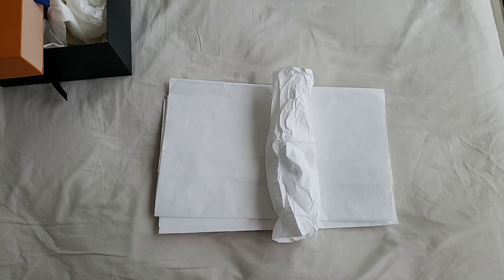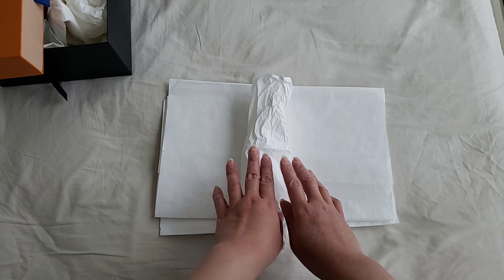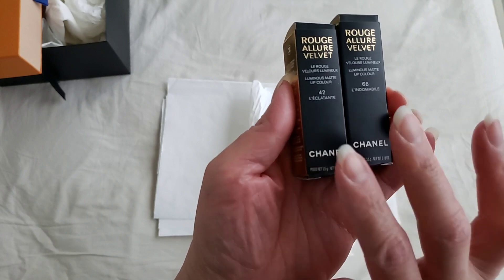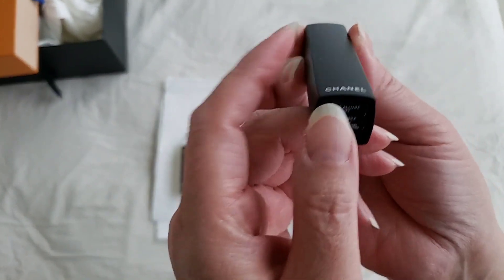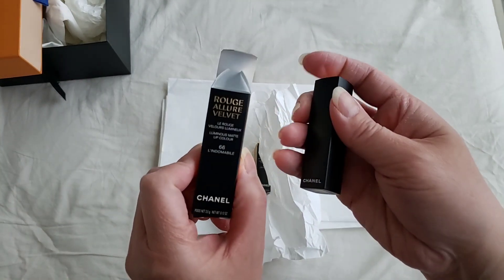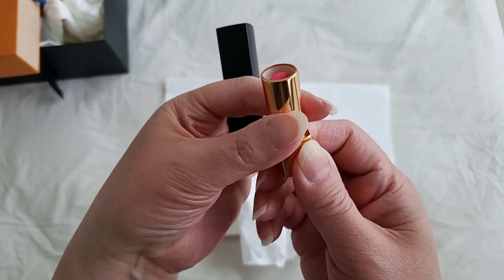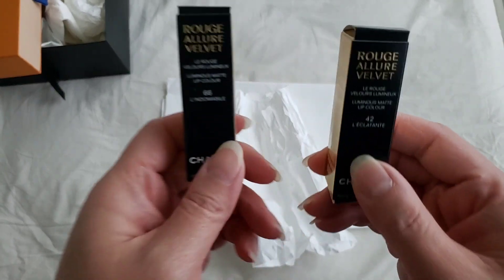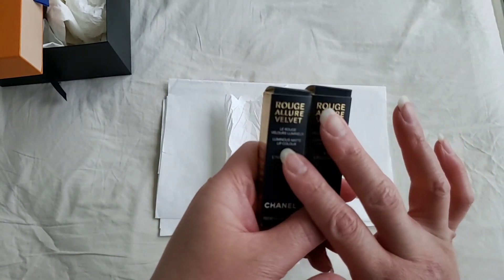GIVEAWAY 1000 Subscribers Milestone CHANEL Limited Edition Luminous Matte Rogue Allure Lip Colour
CONGRATULATIONS to our 2 winners  J* and V*  your lipsticks on the way 🤗💕🎉❤️💕

Showcasing the 1000 Milestone GIVEAWAY CHANEL Luminous Rogue Allure Velvet Limited Edition Matte Lip Colour 42 and 66. The lip holder case might not actually be steel as mentioned on video (just feels like one).

To enter:
- TAG 3x people on either one of my Instagram accounts (can tag as many people as you want to increase your chances)